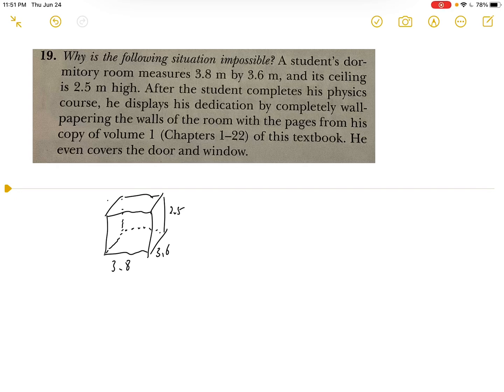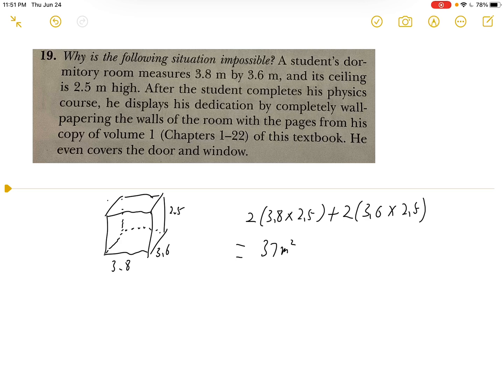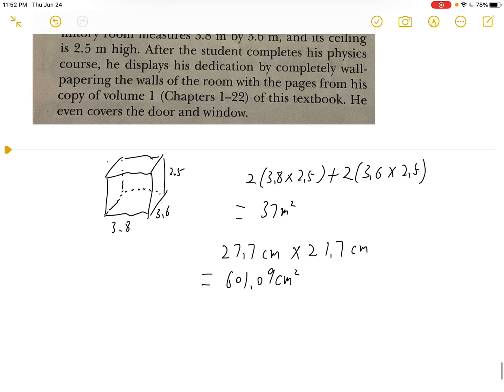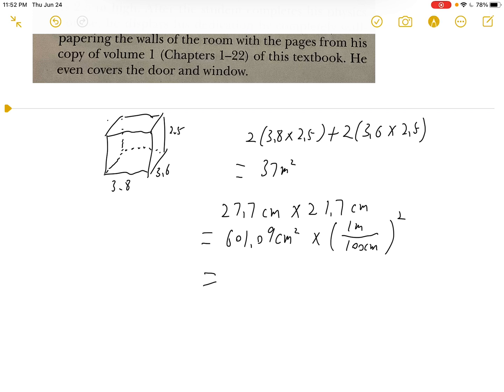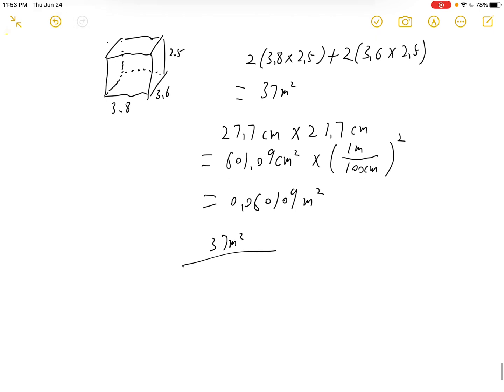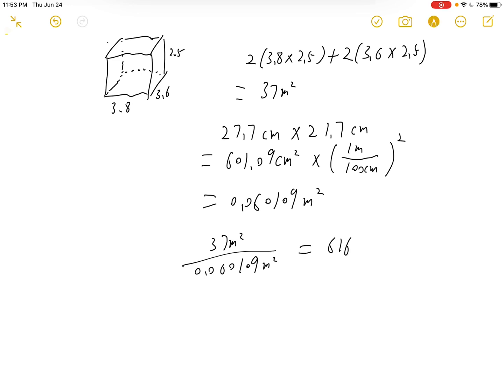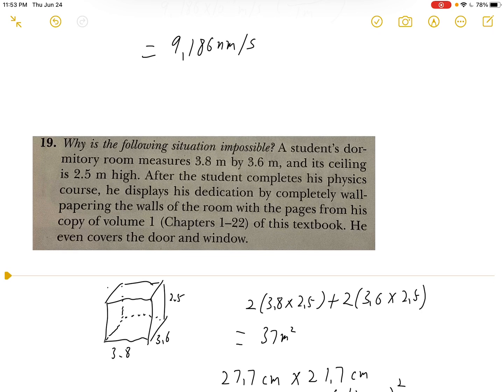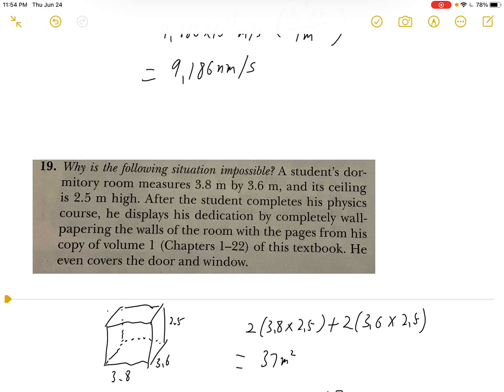Physics for scientists and engineers, chapter 1, physics and measurement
19. Why is the following situation impossible. A student's dor- mitory room measures 3.8 m by 3.6 m, and its ceiling  is 2.5 m high. After the student completes his physics  coursehe displays his dedication by completely wall- papering the walls of the room with the pages from his  copy of volume 1( Chapters 1-22) of this textbook He  even covers the door and window.